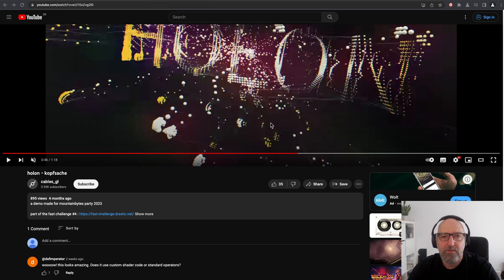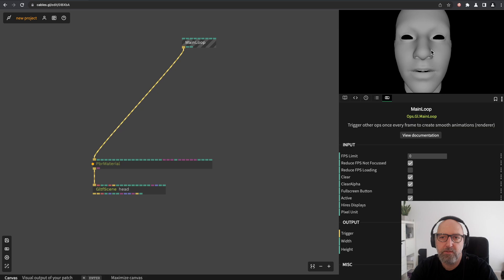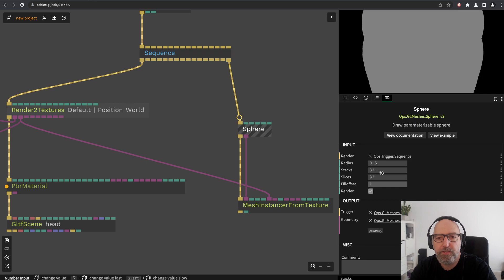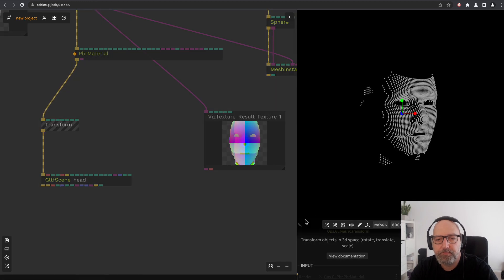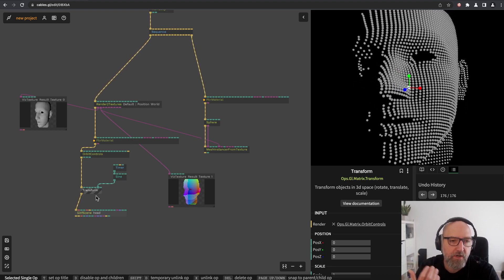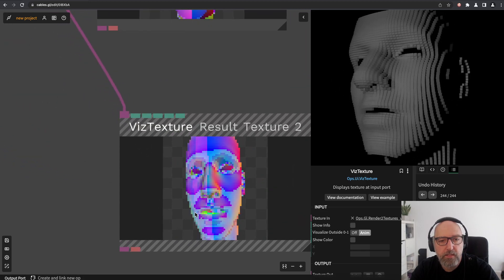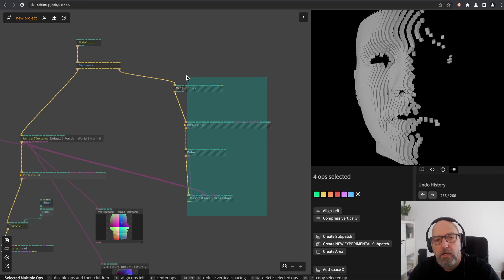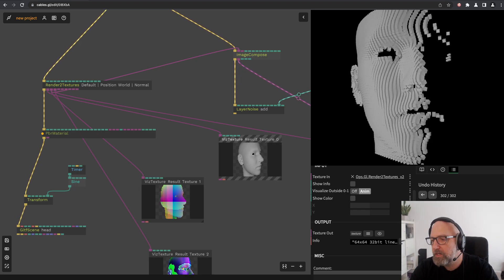tutorial demo effect / render2textures world position target tricks